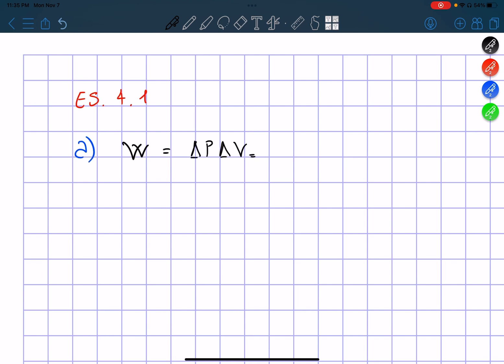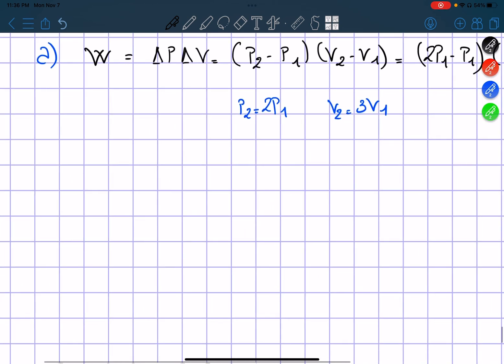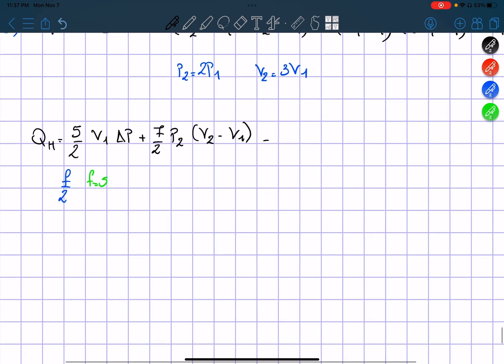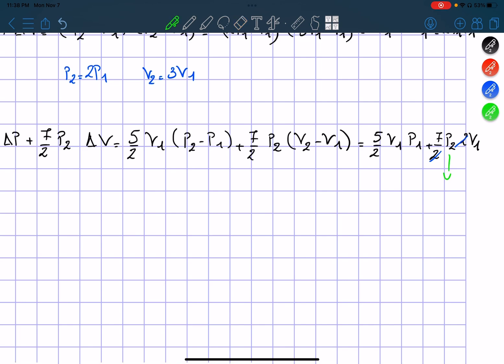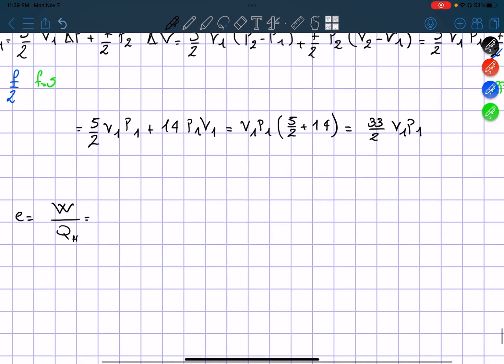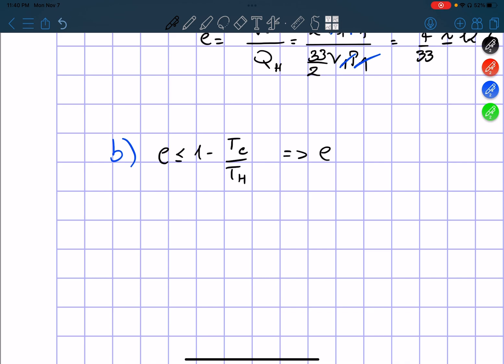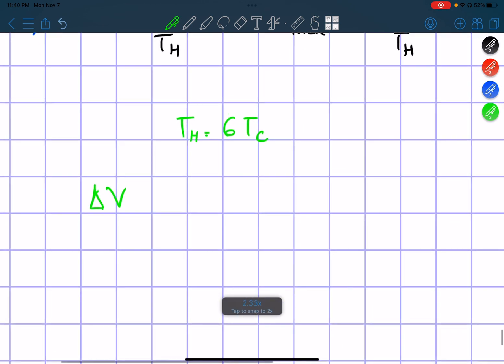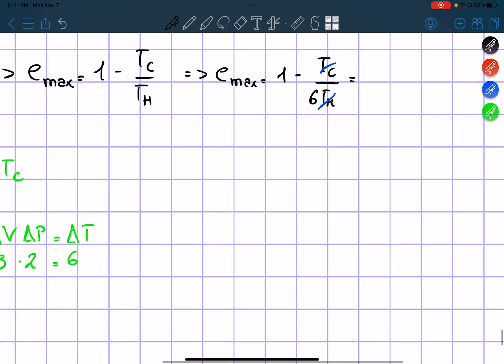Ex 4.1 An introduction to thermal Physics Daniel V. Schroder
Problem 4.1. Recall Problem 1.34, which concerned an ideal diatomic gas taken around a rectangular cycle on a PV diagram. Suppose now that this system is used as a heat engine, to convert the heat added into mechanical work.
(a) Evaluate the efficiency of this engine for the case ⅑2 = 3V1, P2 = 2P1.
(b) Calculate the efficiency of an "ideal" engine operating between the same temperature extremes.